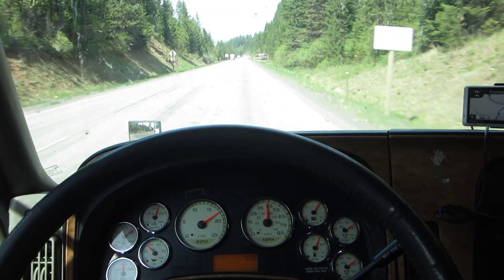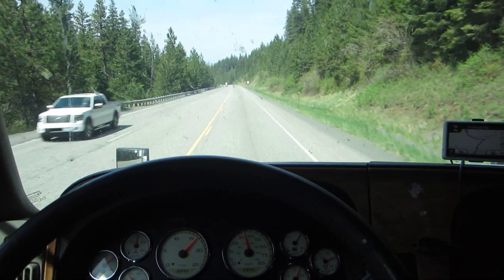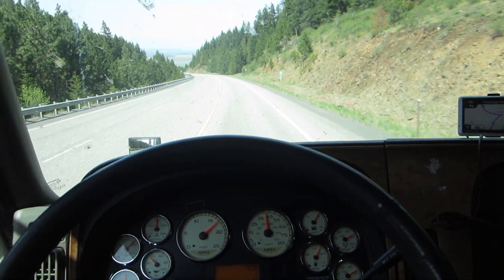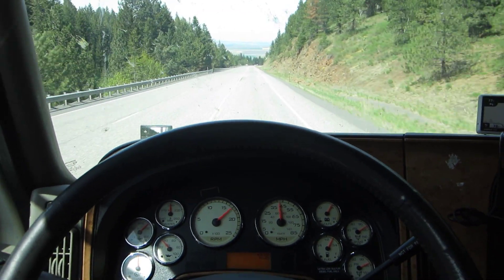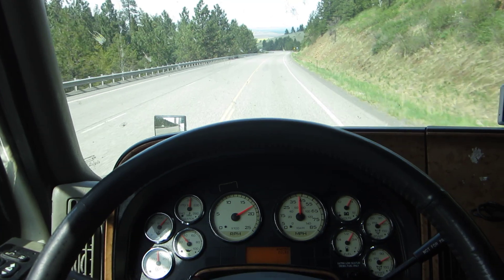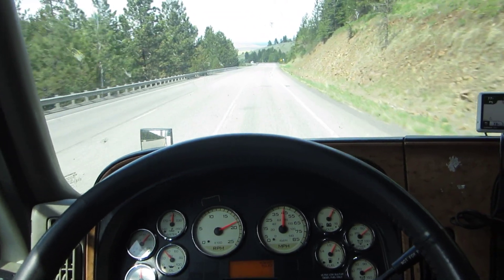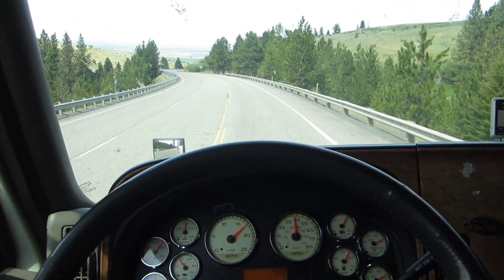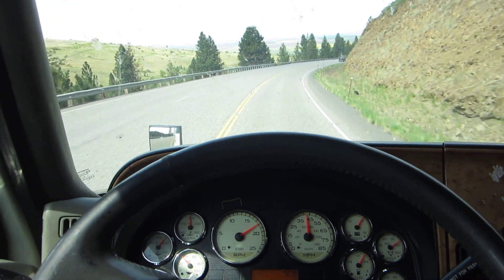Mr. John Tutorial : Snub Braking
Demonstration of snub braking (and to lesser extent the effects of the jake brake) Apply firm pressure to slow the vehicle-but not so much as to lock the brakes up.